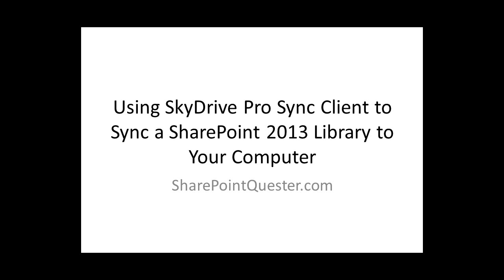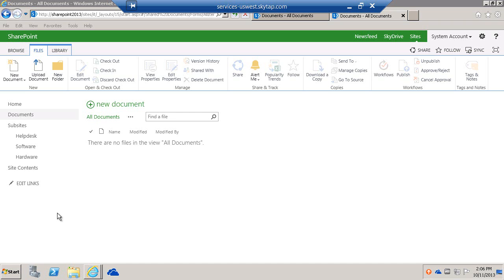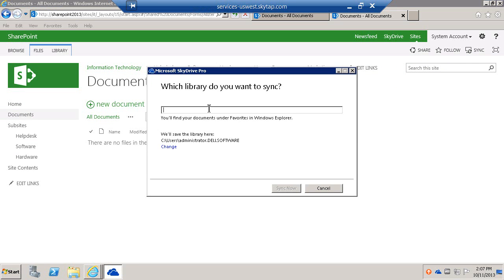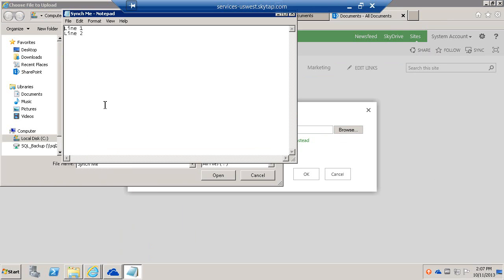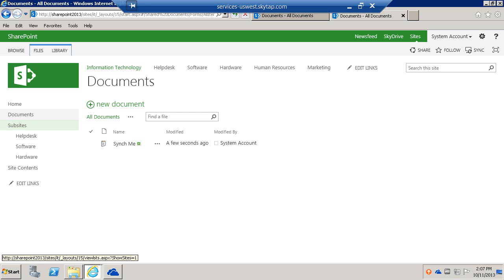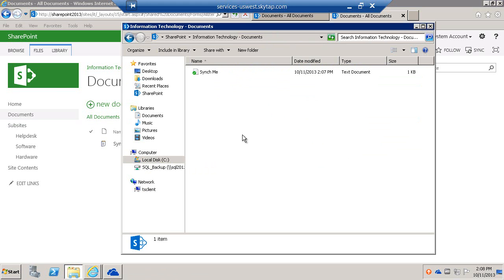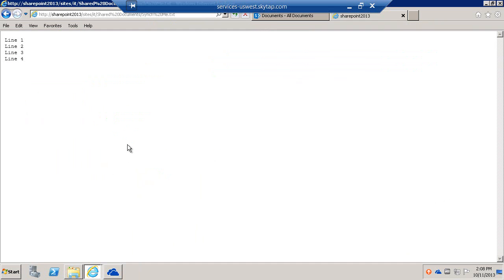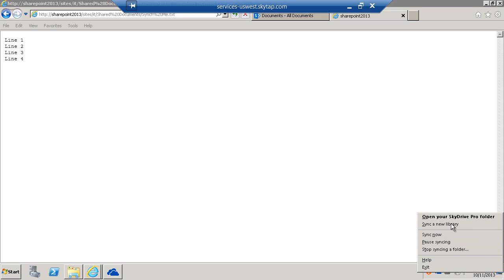Using SkyDrive Sync Client to Sync SharePoint 2013 Libraries to your Computer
Hey folks,

Did you know you can sync SharePoint document libraries to your computer? This feature comes in handy if you are accustomed to working on your windows file shares or if you want users to work directly on file shares and then have the content sync back into SharePoint.

This feature is made available using the Sky Drive Pro Sync Client which is part of Microsoft Office 2013 Professional Plus, Pro Plus, or Standard Editions.

Once the content is synced to your computer, you can work directly on it from your computer and as long as you are online, they updates will be synced back into SharePoint.

If you are syncing a My Site document library (Sky Drive Pro,) you will be able to sync up to 20,000 items. If you are syncing a regular document library from your Team Sites, you will be able to sync up to 5,000 items. For any library, you can download files up to 2 GB.

To sync a library to your computer:

Launch the Sky Drive Sync Client
Input the URL for the document library you want to sync
When the sync completes, you will be prompted with the address of the synced documents on your computer
To Sync another document library, from your windows notification area, right click the Sky Drive Sync client icon and choose to sync another library.